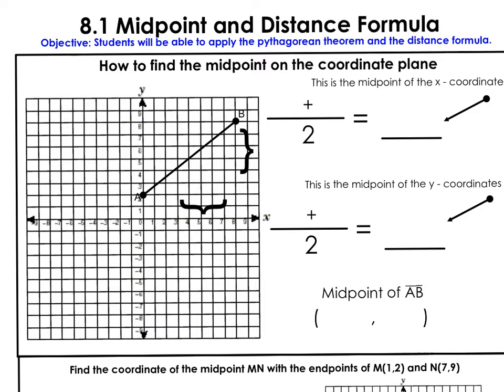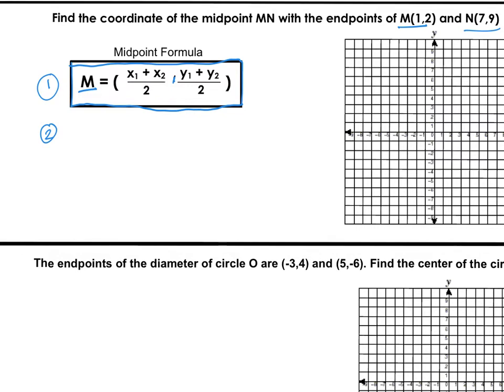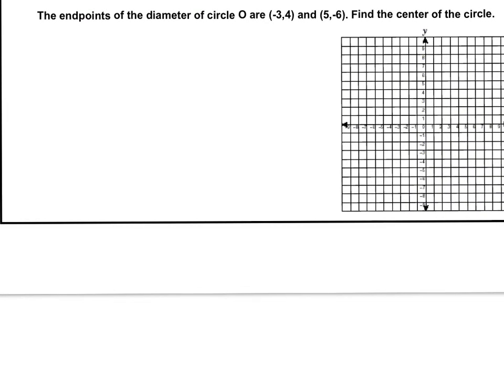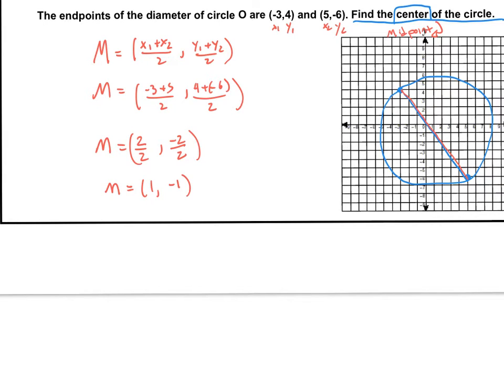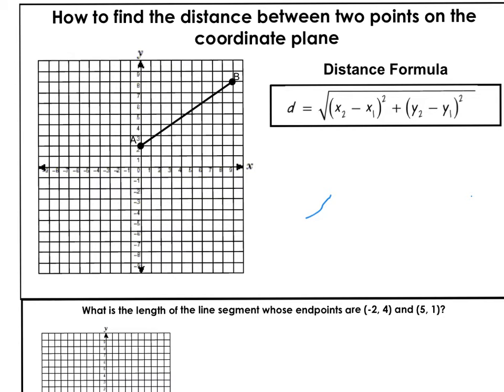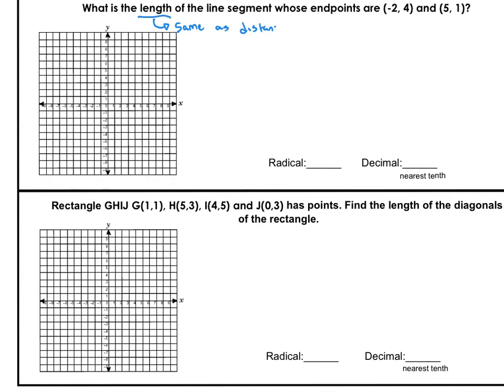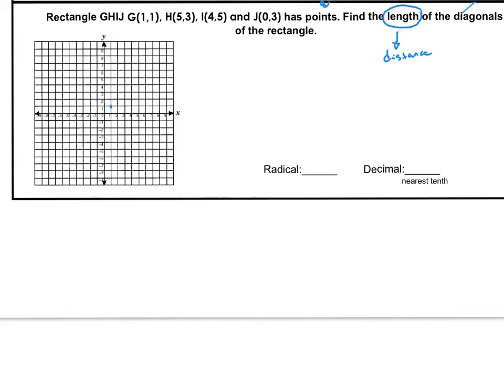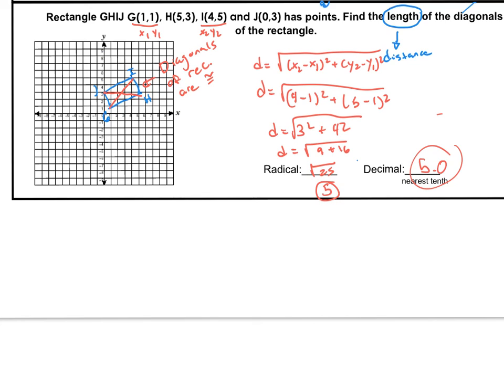8.1 - Midpoint and Distance Formula